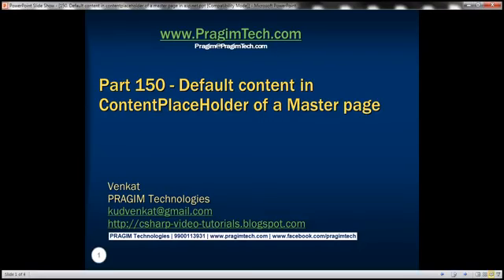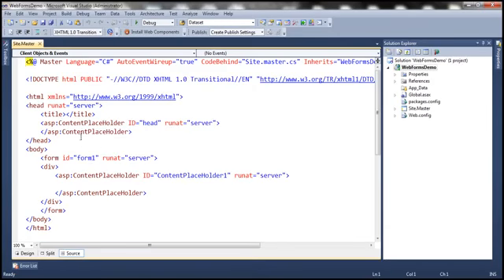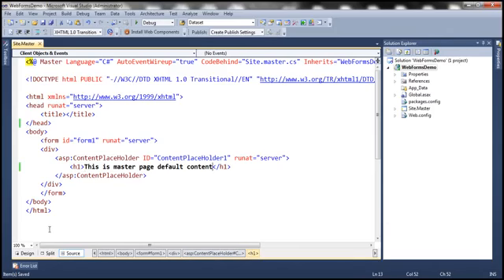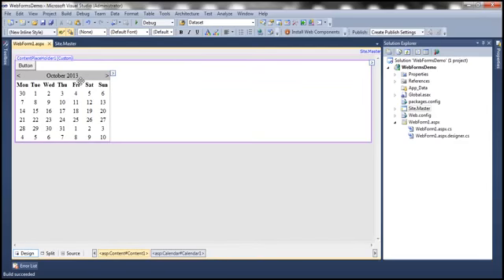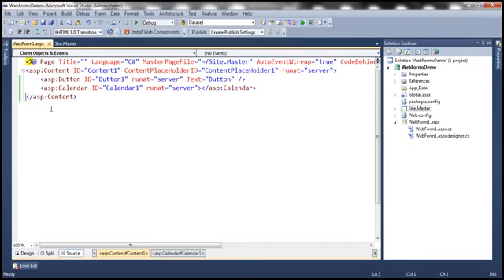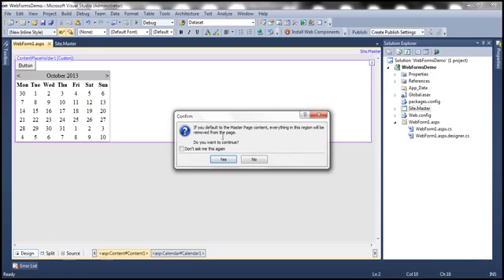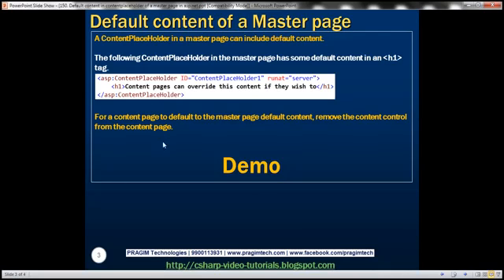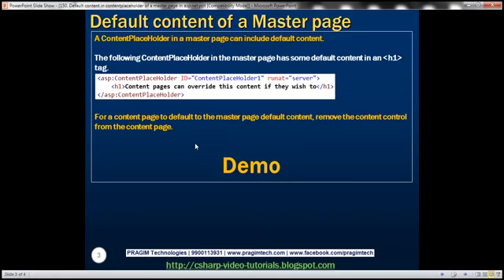Default content in contentplaceholder of a master page in asp net